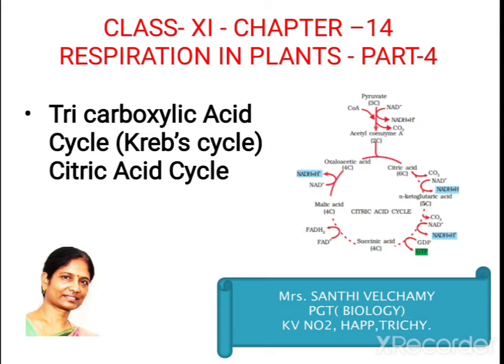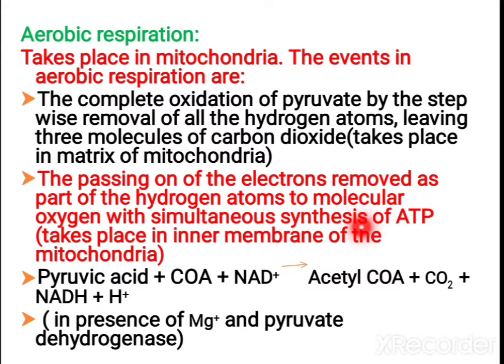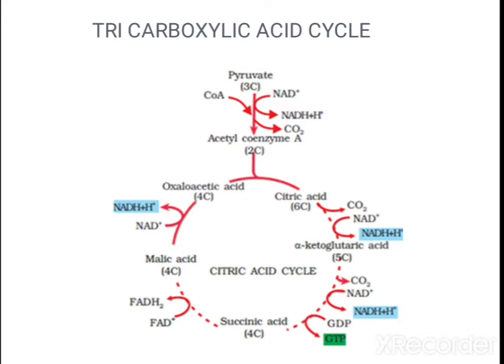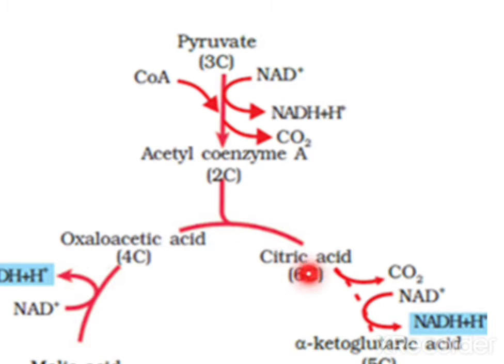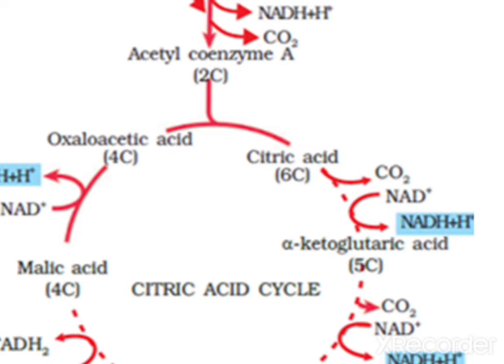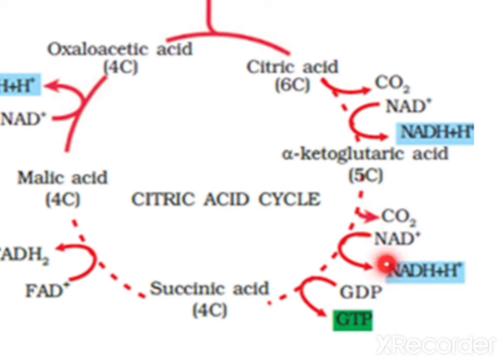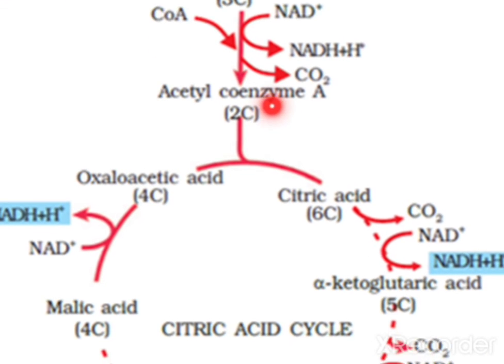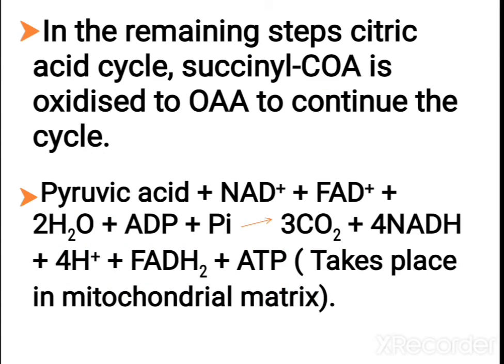XI Biology-Ch-14-(4)-Tri carboxylic acid Cycle (Krebs cycle,Citric acid cycle)-Respiration in Plants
XI Biology - Ch-14-(4) Respiration in Plants